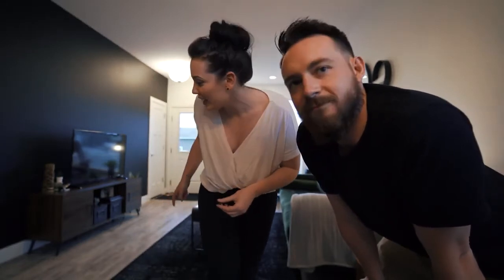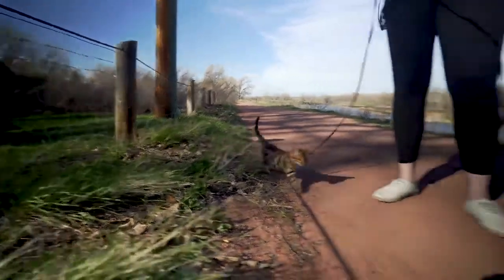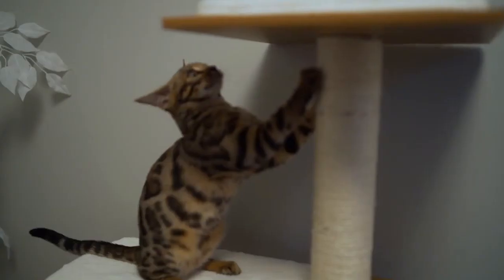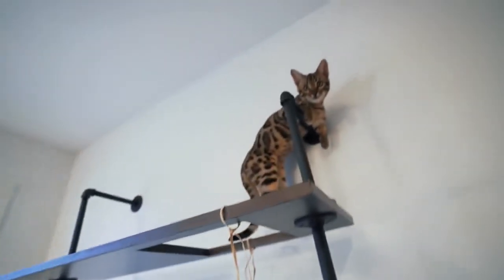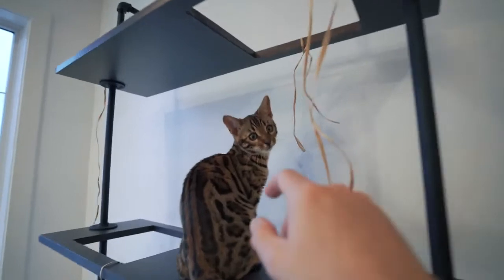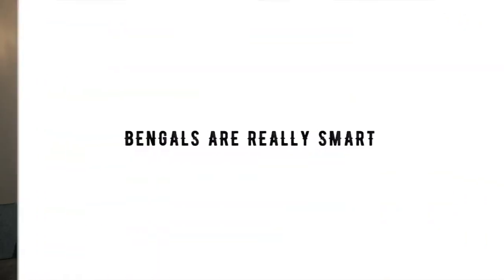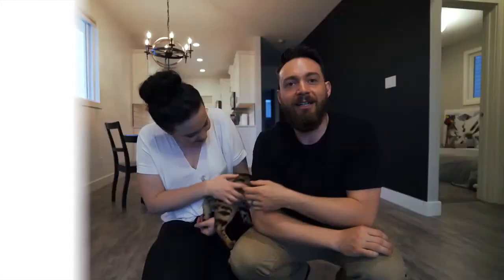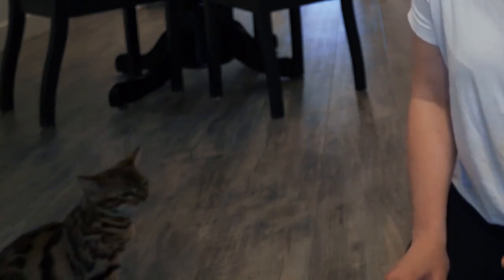Cats 🐈 Bengal Cats 🐈 Giống mèo có xuất xứ từ Anh Quốc 🌎 Global language subtitles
Cats 🐈 Bengal Cats 🐈 Cat breeds from the UK 🌎 Global language subtitles